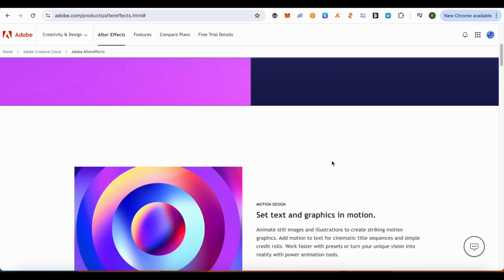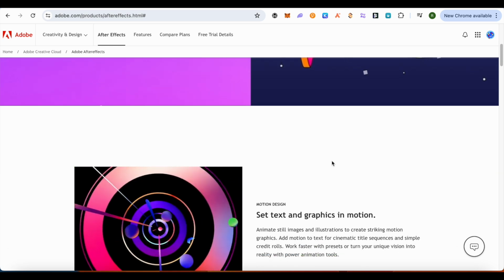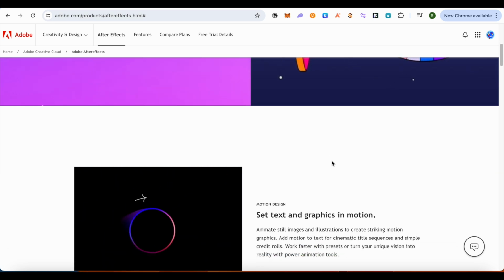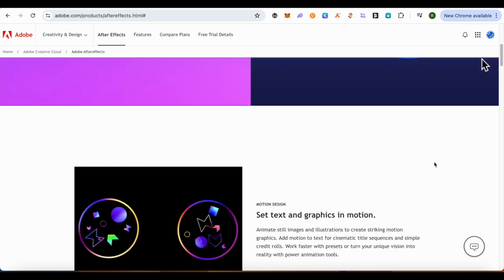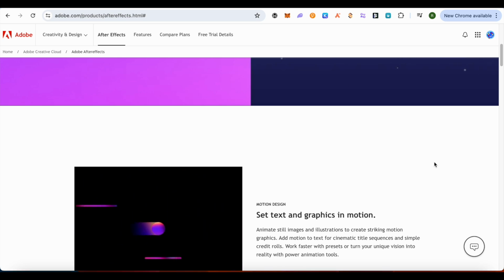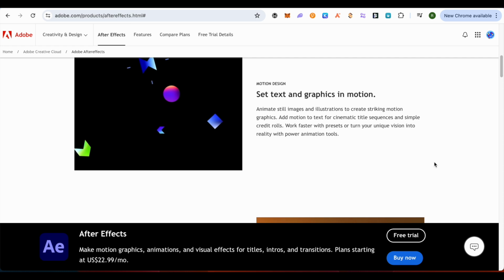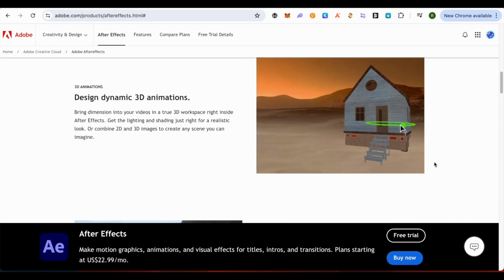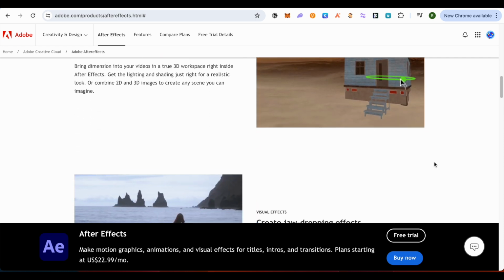How To Remove Watermark From Video Using After Effects (Easy!)